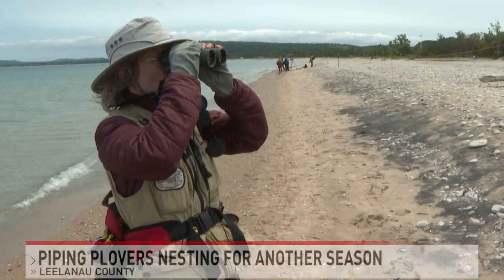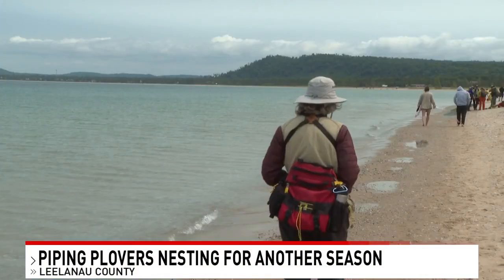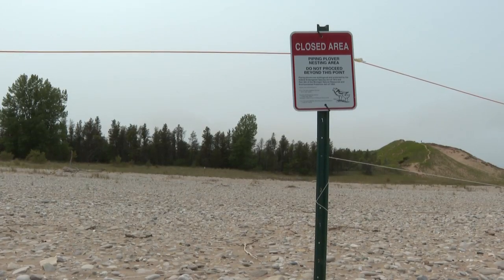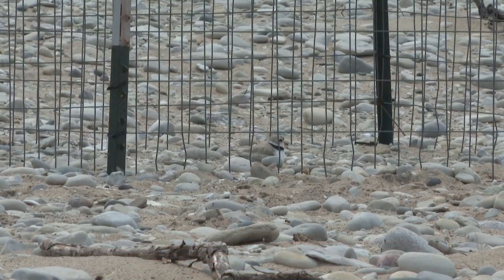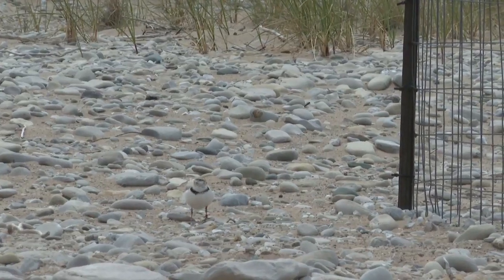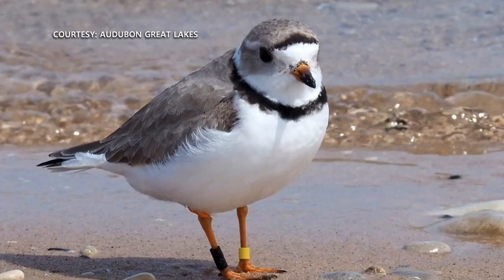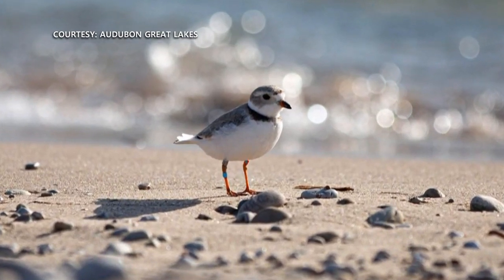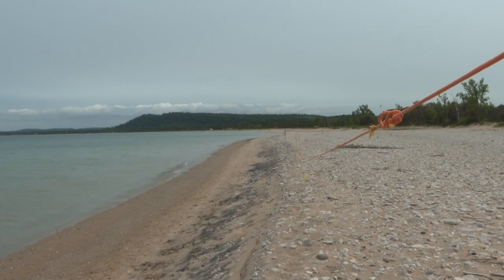Protecting the piping plovers: Inside the conservation efforts at Sleeping Bear Dunes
Right now, conservation teams are banding piping plovers as they start nesting on the shore of the Sleeping Bear Dunes National Lakeshore.

Two decades. That's how long Alice Van Zoeren has devoted her time to protecting the piping plovers in the Great Lakes, and this year is no different.

Have a news tip? Send it directly to us:
Have a video or photo you want to share?